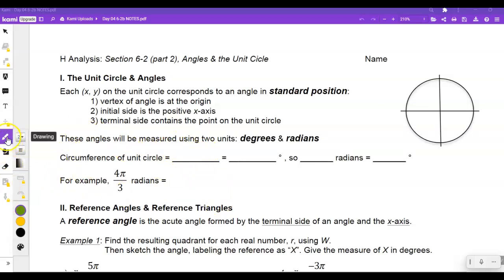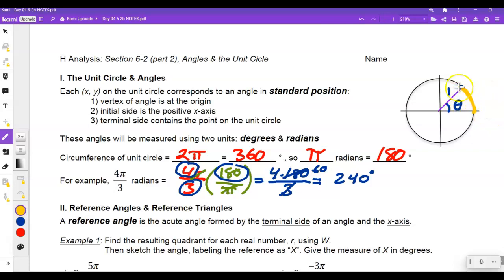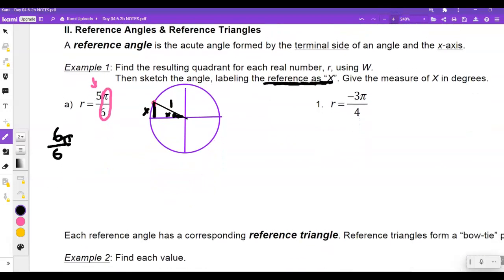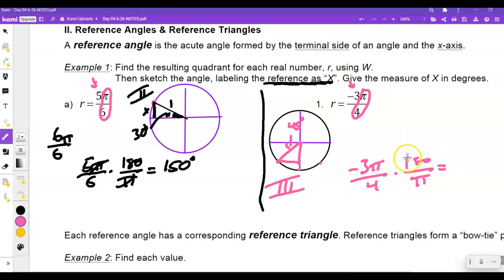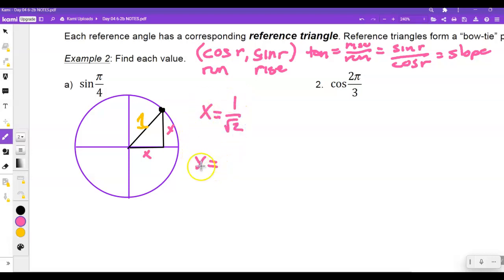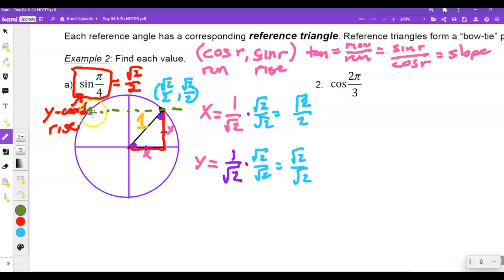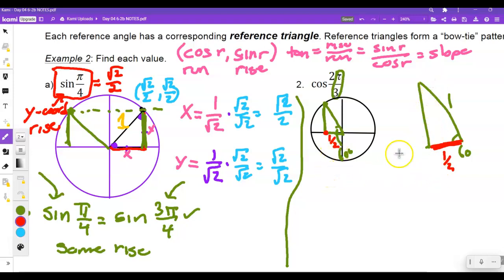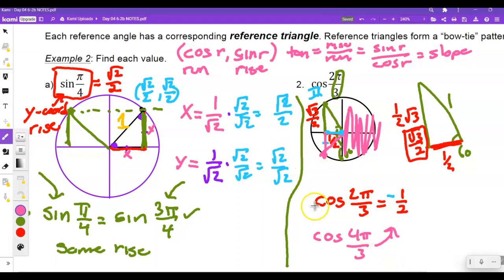HW #4 | 6-2b Angles & Unit Circle